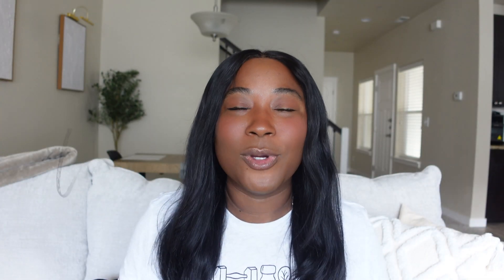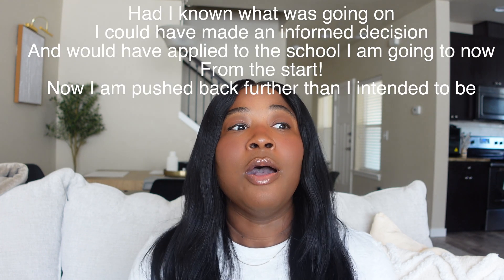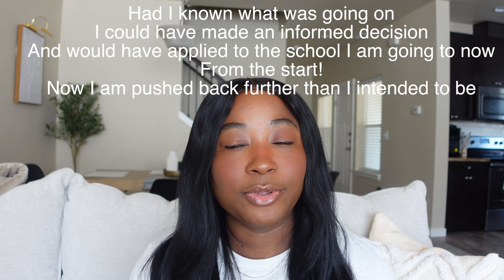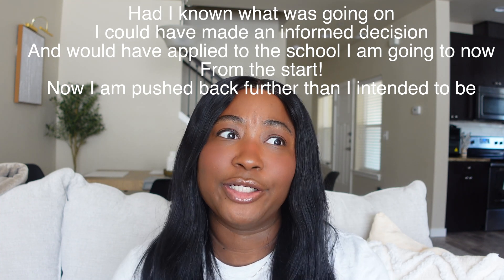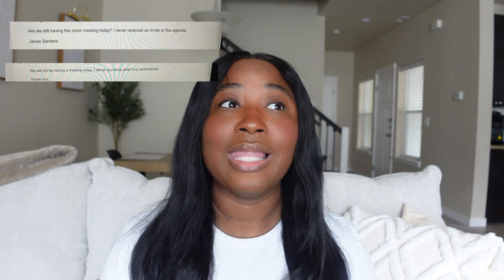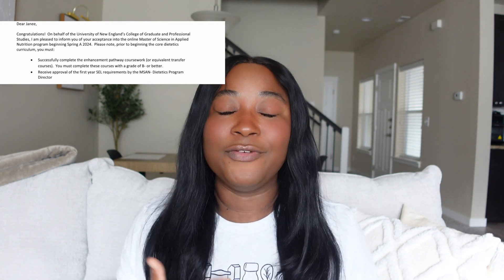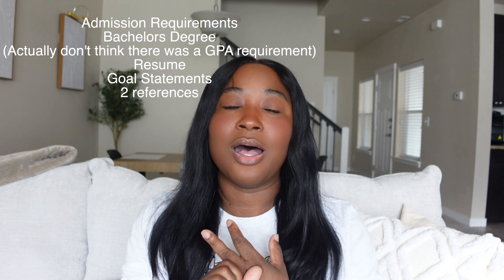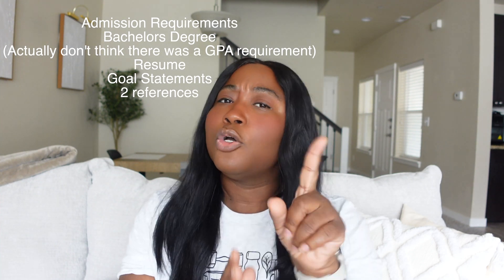I Got Into Nutrition School! Applying To A Master's Registered Dietitian Program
In today's video, I'm going to be talking about how I got into nutrition school and my process on applying to a master's registered dietitian program. I'm going to be sharing how I got into two master's nutrition programs, some drama I had to endure, and the admission requirements for both programs.
0:00 - Intro
0:33 - Today's Topic
0:55 - Brief Overview on Pathway I am Taking
1:39 - 2 Schools I looked into
1:57 - 1st School
3:39 - PSA
5:33 - The Drama
8:54 - 2nd School
10:28 - Any Questions/Content Ideas

M Y   F A V O R I T E   L I N K S

M U S I C
Camera: Sony ZV-1
Editing: Final Cut Pro

This Video is about: i got into to nutrition school, applying to registered dietitian program, applying to masters nutrition, rd2be, rdtobe, nutrition masters degree, nutrition major grad school, nutrition and dietetics degree, nutrition student masters